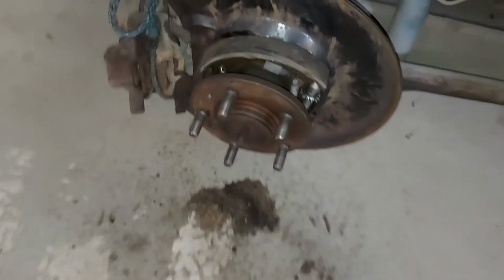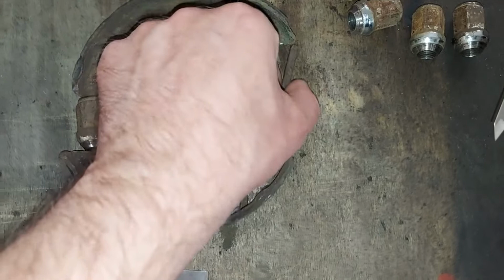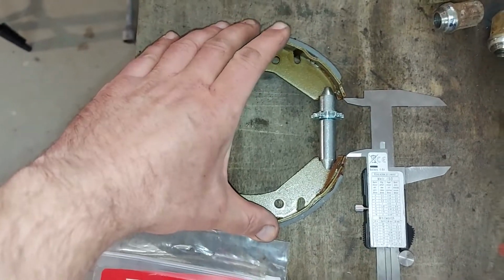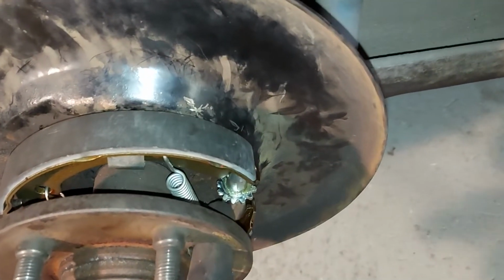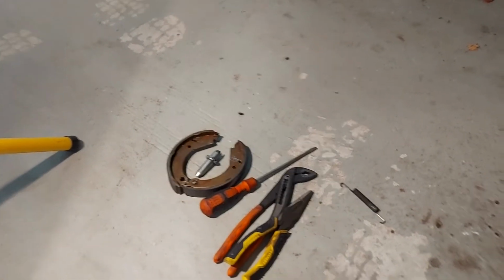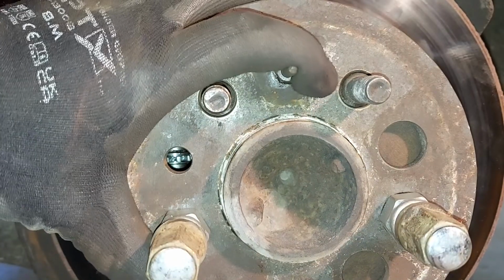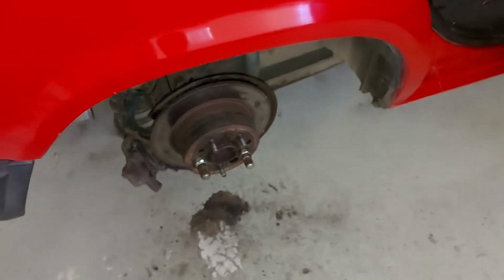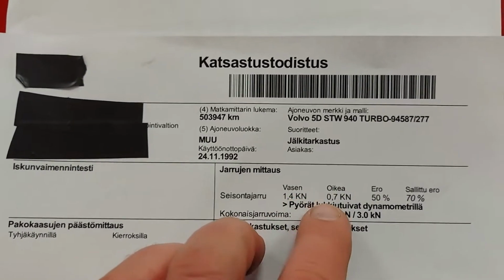Adjusting screws to handbrake and the mot | Volvo 940 turbo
Adjusting screws to handbrake and the mot | Volvo 940 turbo | I failed to pass the first mot. The reason was right side handbrake. Now I have new brake shoes and adjusting screws for my 940 turbo. Screws are from 240 Volvo.

1. Send this video to a friend who may like it or post it in a motorsport group on social media. Sharing is caring. =)

3. Drop a comment on what you want next video to contain.